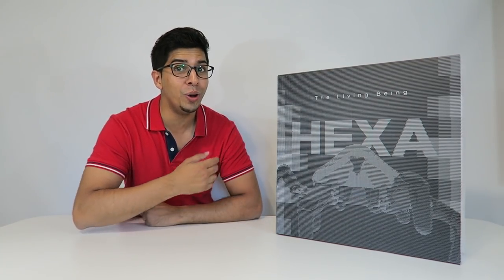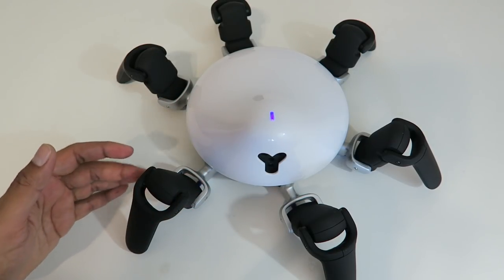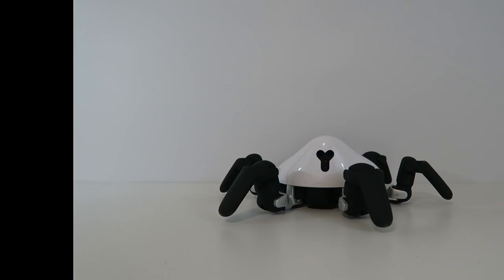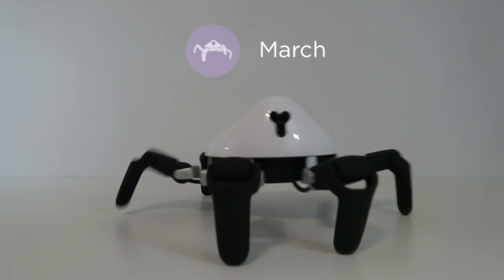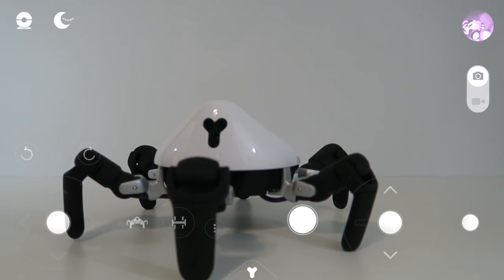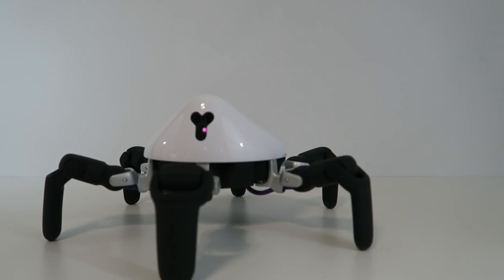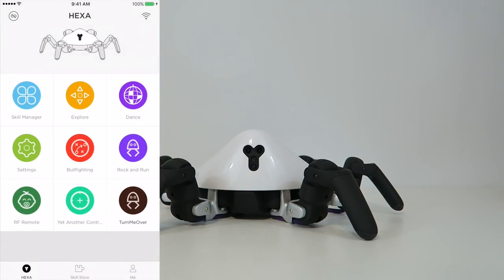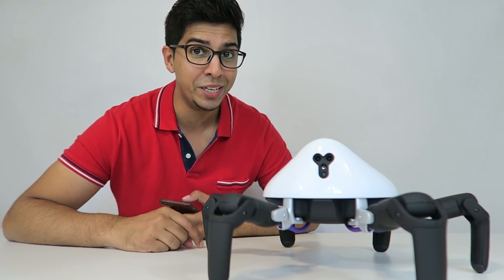UNBOXING & LETS PLAY - HEXA the all-terrain SMART hexapod ROBOT - by Vincross (FULL REVIEW!)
Today we unbox and test out the all new HEXA! This amazing six-legged robot can walk, run, climb, and travel across rough terrain! With many sensors and servos, this robot is a strong easy to use platform for both robotic expert enthusitasts and beginners!

In this video, we unbox and setup HEXA. Then we go into the basic functions of explorer mode, rescuing our good buddy Cozmo using Night Vision! Then we go over the other apps such as Dance, Bull fighting, and much more!

I’m an all-terrain hexapod robot. I fit in a backpack. I have a variety of sensors, an open operating system, and an easy-to-use SDK. I’m the starting point of an artificial life. It’s nice to meet you.
Watch video

Six legs, each has 3 degrees of freedom (DoF)

HEXA’s head can endlessly spin

Processor
Dual-core ARM Cortex-A9 @ 1GHz  Multiple co-processors

Connectivity
Wi-Fi 802.11b/g/n  HEXA can act as an Wi-Fi access point

Sensors
3-axis accelerometer
Infrared transmitter
Distance measuring sensor

Camera
720p video shooting with hardware encoding

Interfaces
USB
Audio input & output
I2C
ADC
GPIO
5V/3V3 Power Output

Operating System
Vincross MIND 1.0
Based on Linux Kernel

Battery
Battery life: 4 hours  Charging time: 1.5 hours (cable charging) or 2 hours (wireless charging)

Storage
8 GB